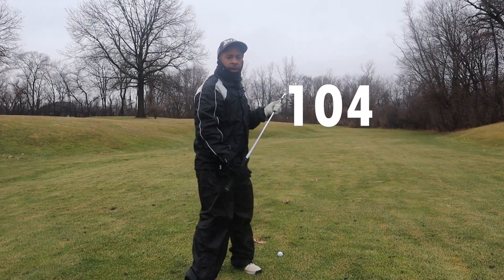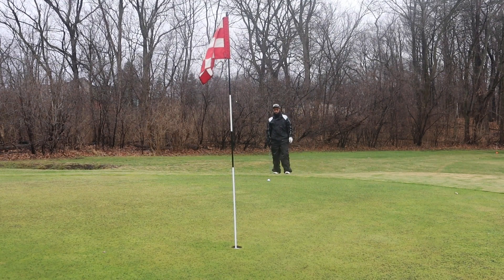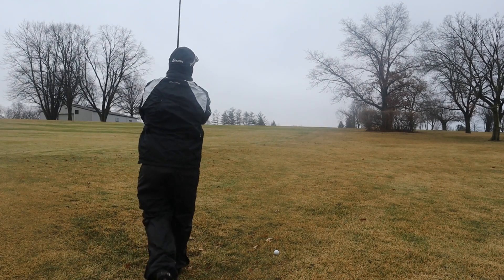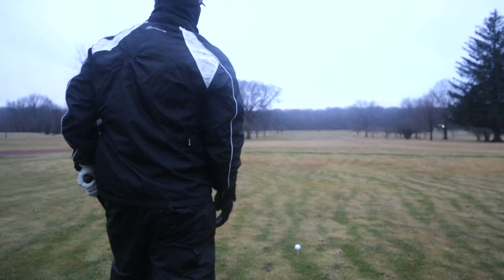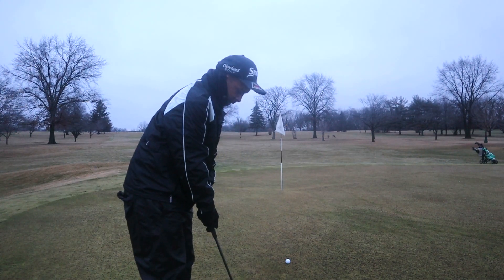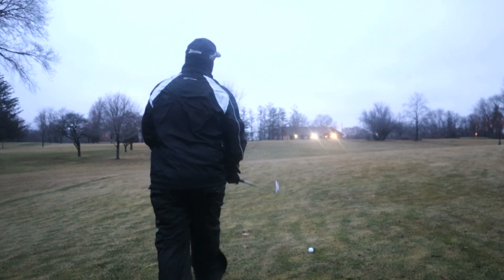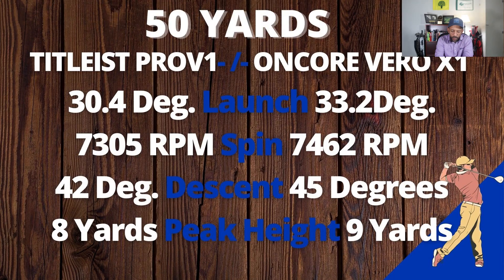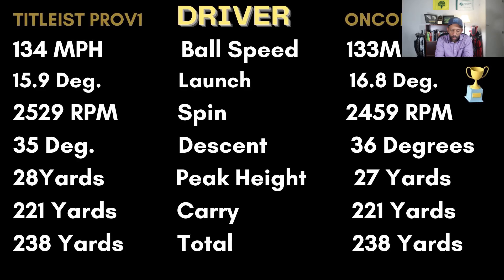Oncore Vero X1 Golf Ball Review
I review the Oncore Vero X1 a 4 piece Urethane cover golf ball. Oncore claims low driver spin, long distance, and high spin on wedge shots. Find out the durability, playability, and overall performance of this ball. I test it both indoors and outdoors.

Oncore Vero X1

My Driver
My Fairway Woods
My Hywood
My Irons
My Wedges
My Putter